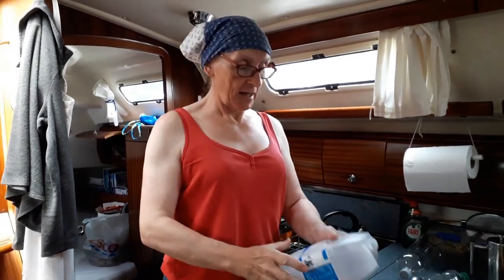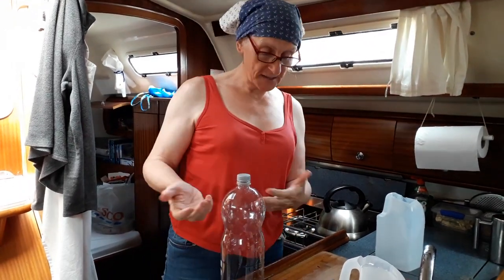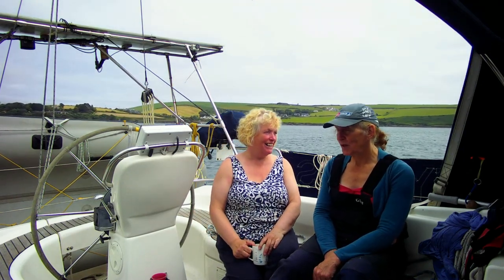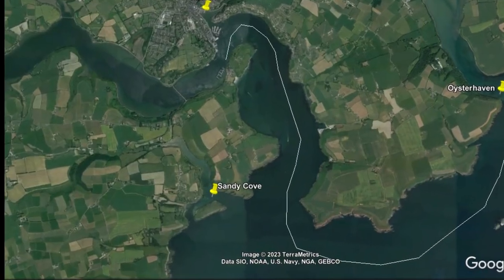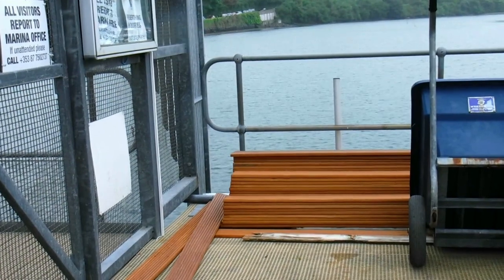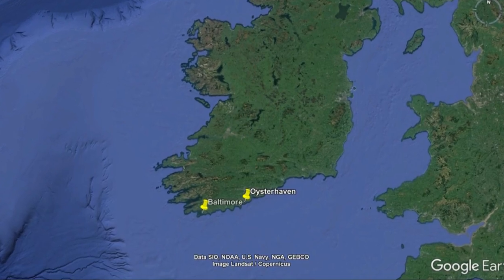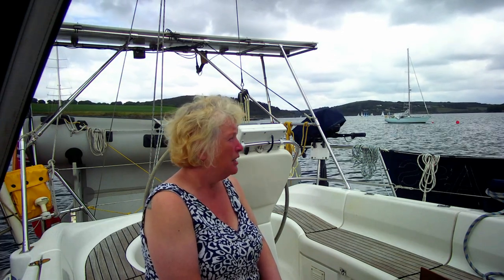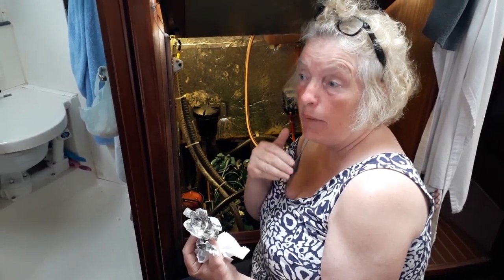Sailing Ireland - Kinsale - Oysterhaven - Fog - Ep. 303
About us

Follow us

Midvinter by Scott Buckley (@ScottBuckley)
released under CC-BY 4.0.